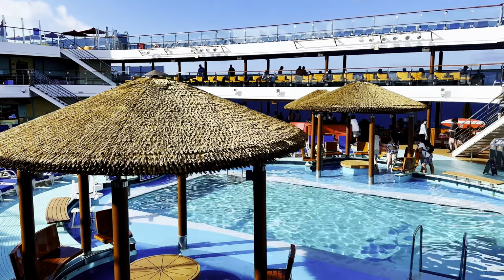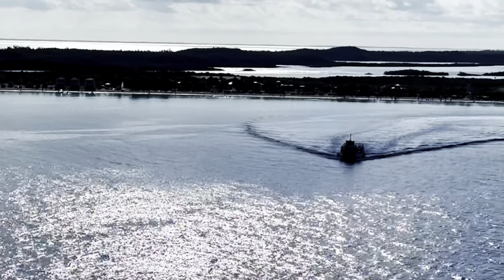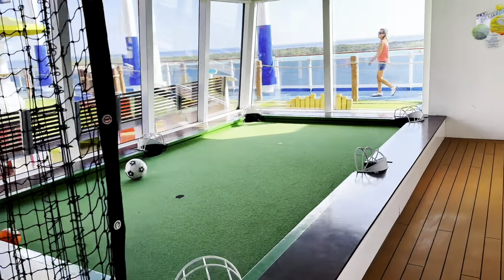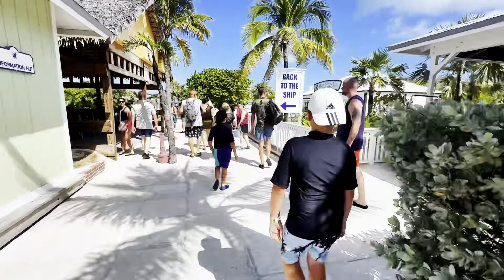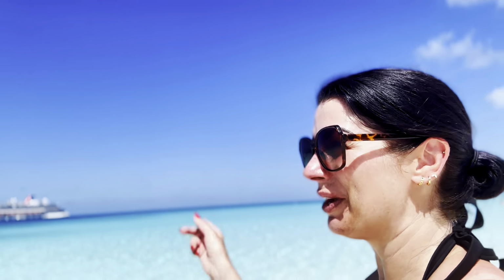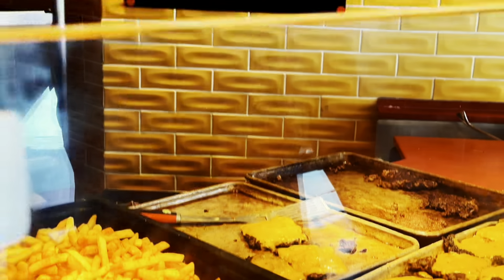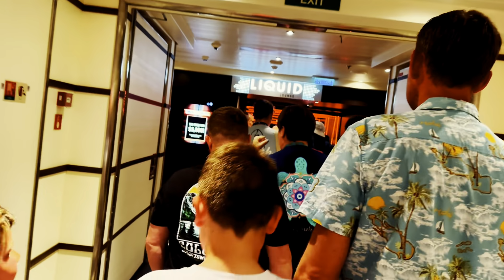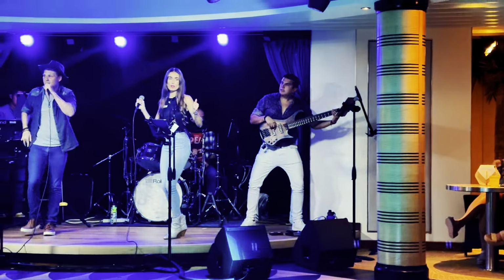Carnival Vista/ Half Moon Cay Port Day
I am so excited to share with you Our first family cruise 🚢Today we have our first stop in the Bahamas which is Half Moon Cay 😊

We are on a 6 Night Bahamas Cruise on board Carnival Vista, with two children age 7 & 10.
This is May 2024

We hope you enjoy it as much as we have loved putting it together 💖

We booked our Stay & Cruise holiday with Tex ​⁠
Holiday was May 2024 @OceanFlorida09